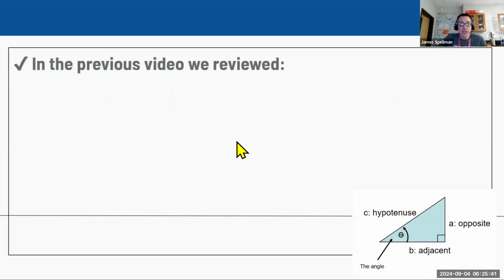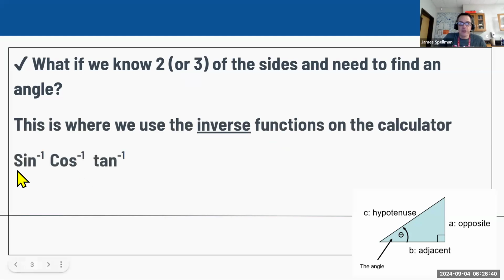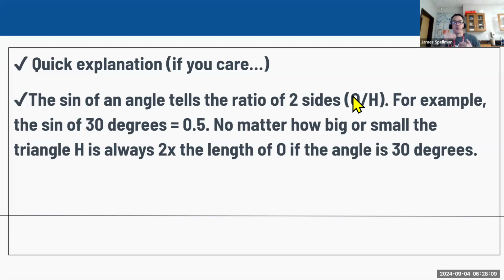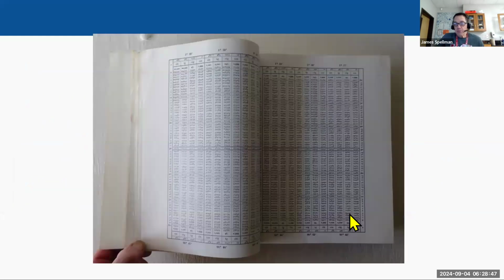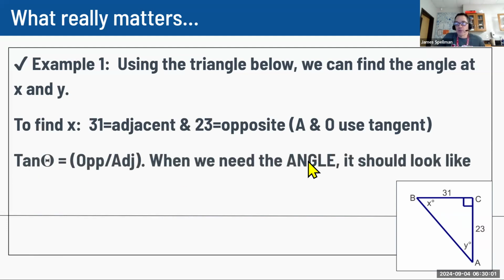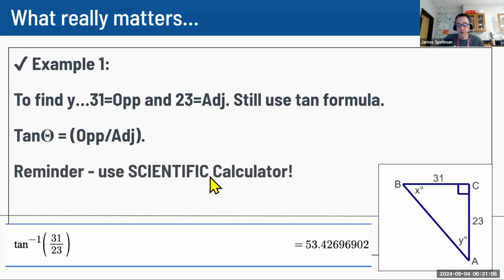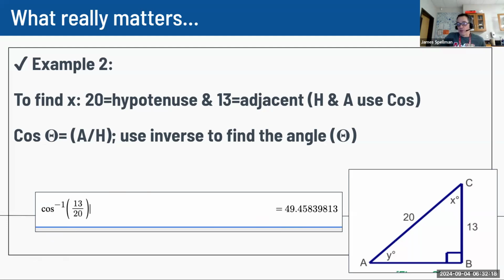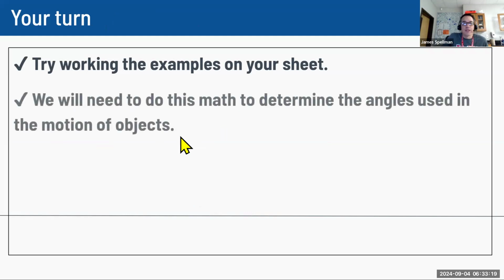Math Refresh Part 2